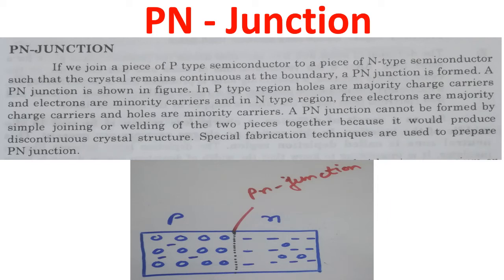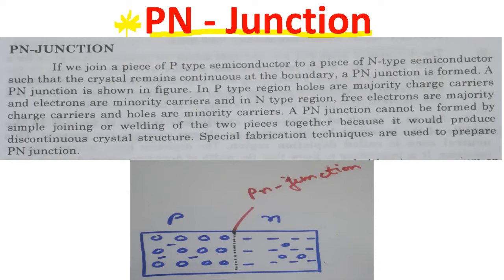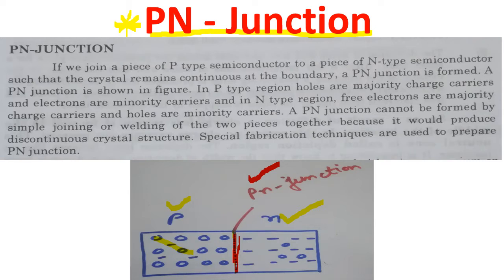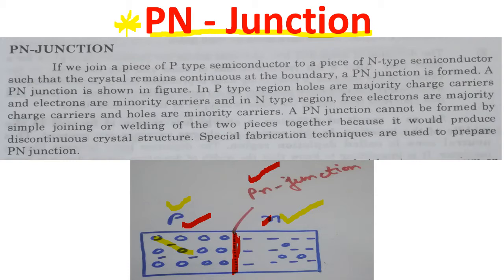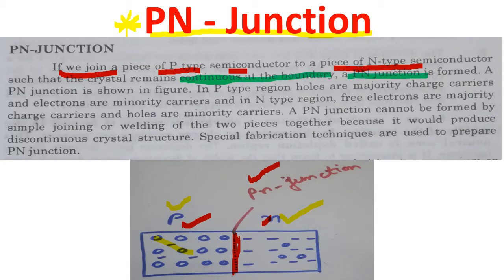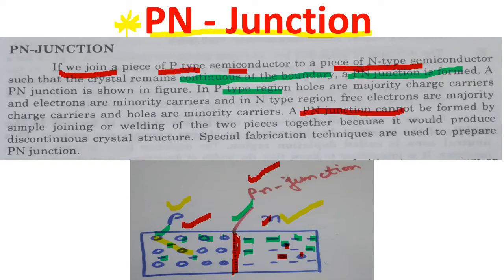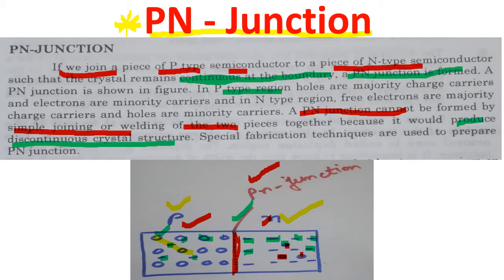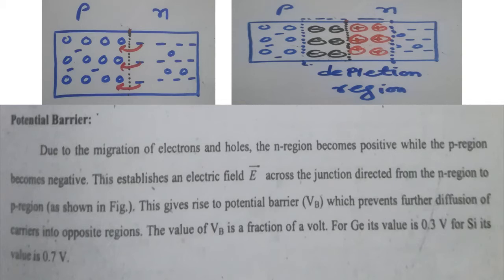PN Junction|pn junction diode|semiconductor diode by systematic way to Physics